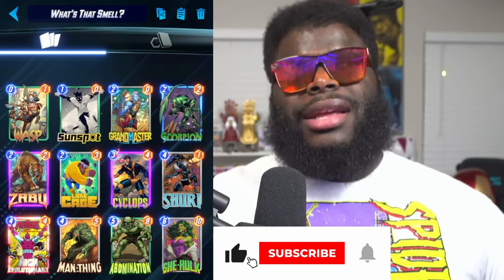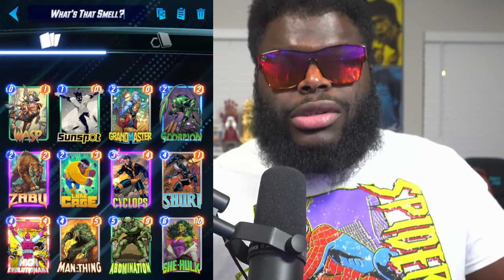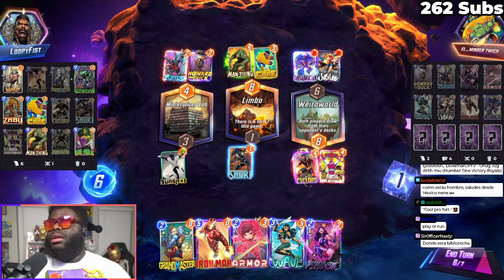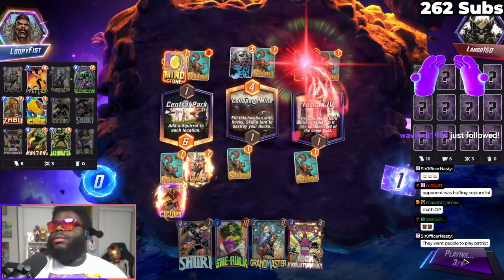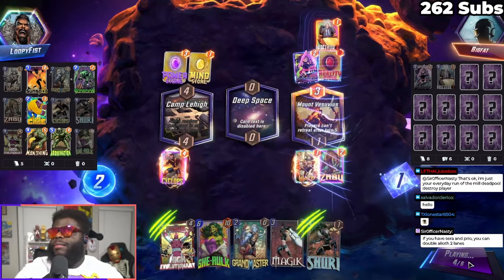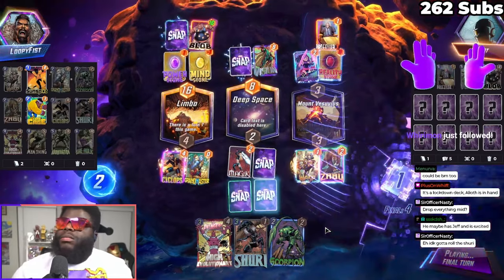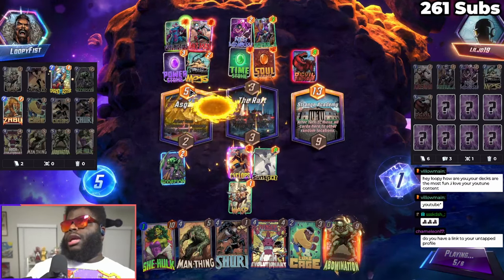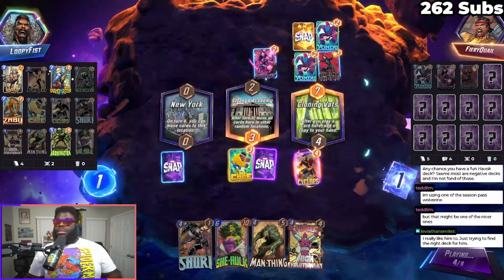Grand Master and High Evo Dominate In Marvel SNAP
This Deck had a 60 percent win rate with about 50 games total. We had a blast using scorpion and grand master.

Time Stamps
00:00 - Intro
03:37 - Game 1
08:14 - Game 2
11:06 - Game 3
16:00 - Game 4
20:49 - Game 5
24:02 - Outro